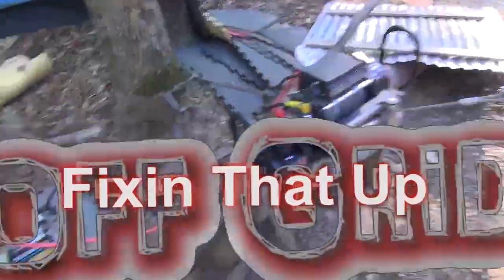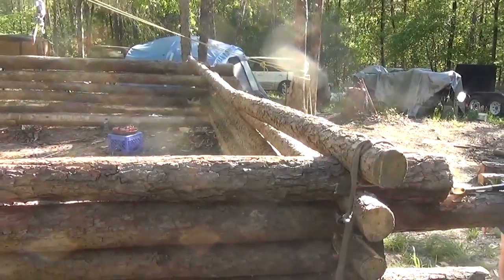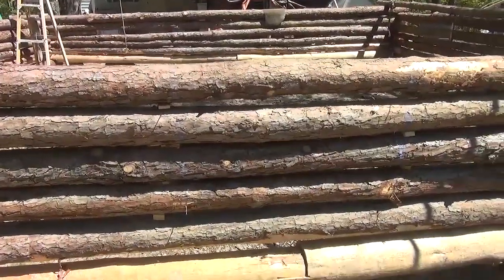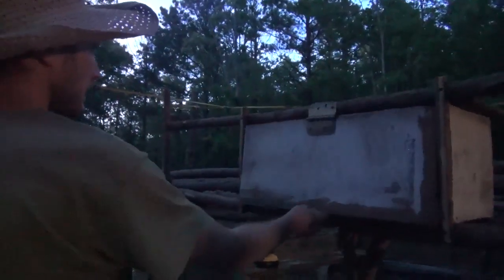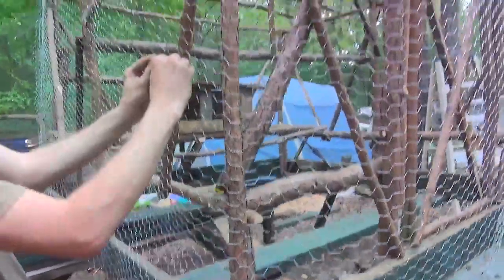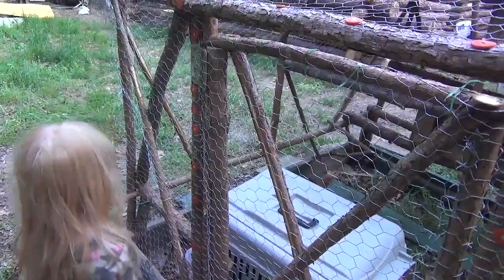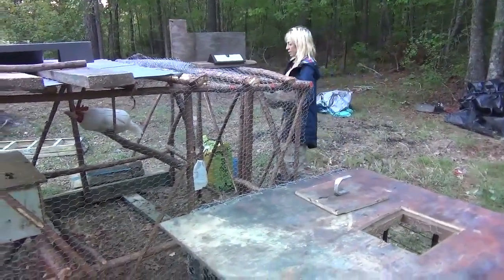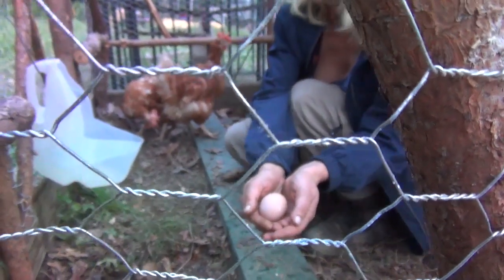Off Grid Series part 25 Cameraman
In this video we take on some new projects and progress the cabin building even more!